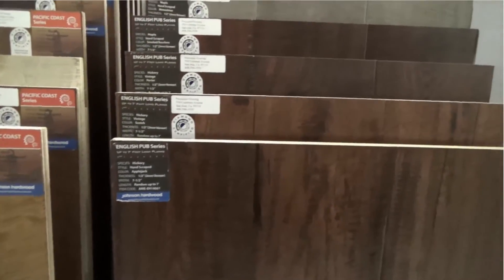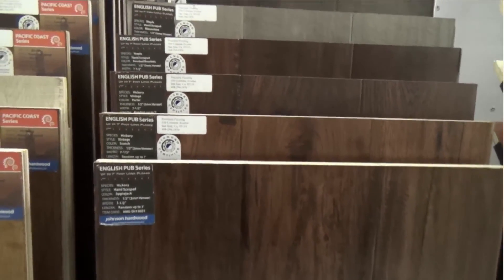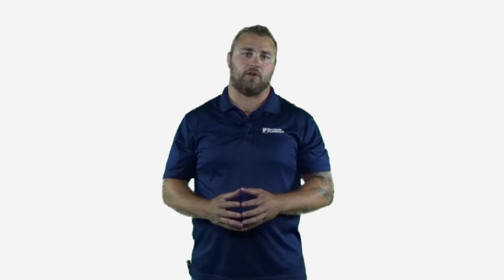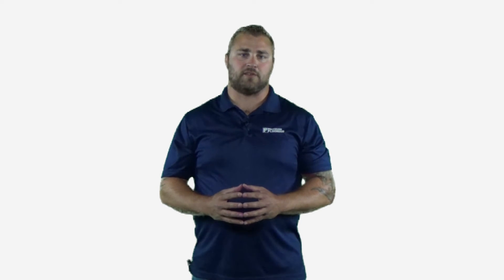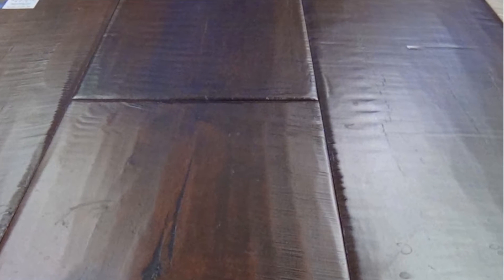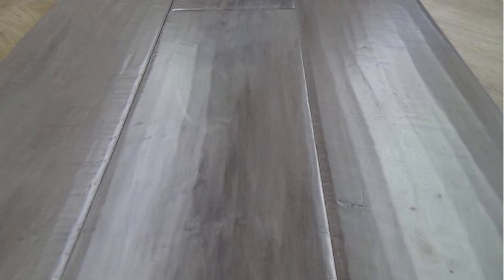Johnson English Pub Series Review | Johnson Hardwood Flooring Review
Johnson English Pub Series Hardwood Flooring is reviewed by Donnie.
WATCH VIDEO: Monarch Plank La Mer Collection Product Review | Monarch Plank La Mer Collection Hardwood Flooring